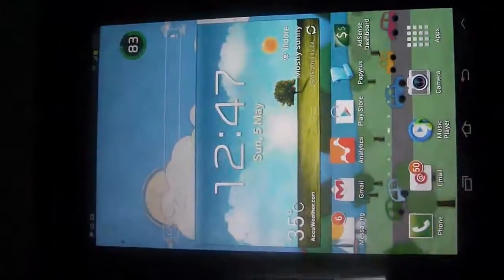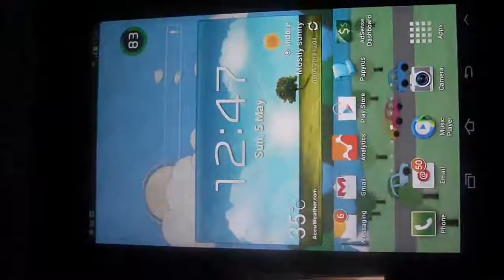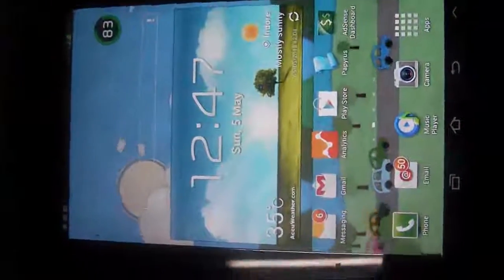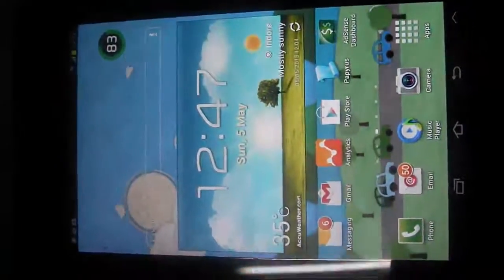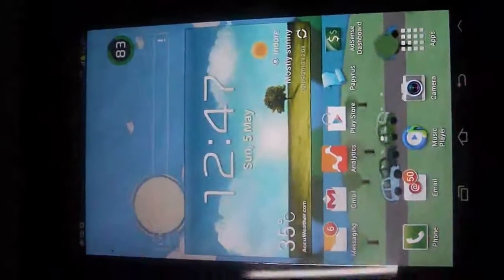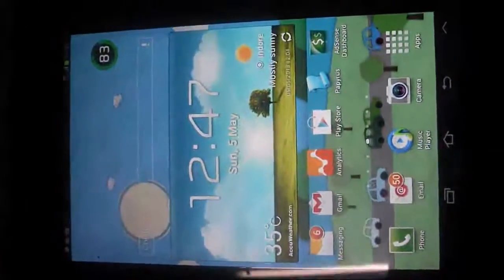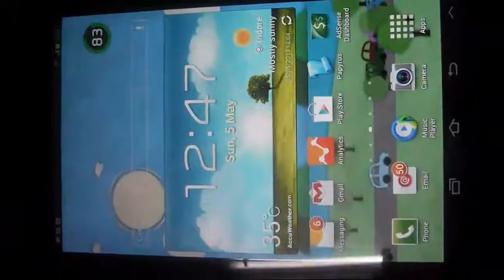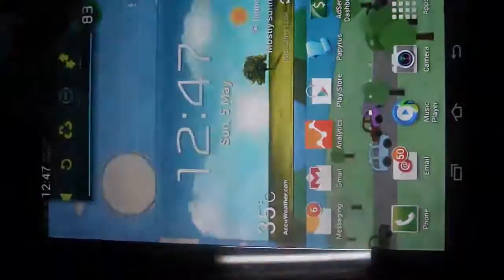Samsung Galaxy Tab 2 Increase Battery Life